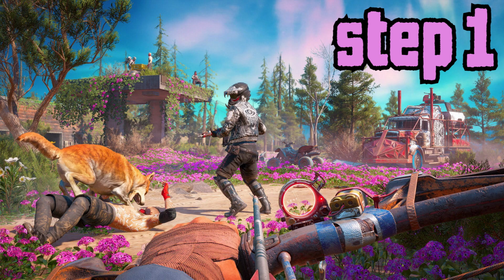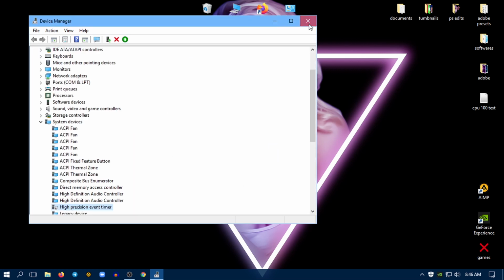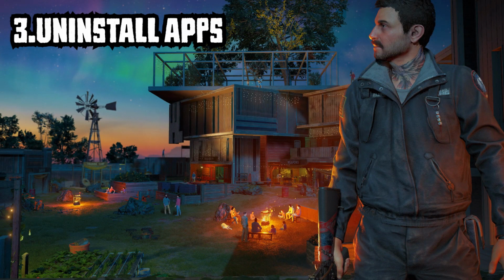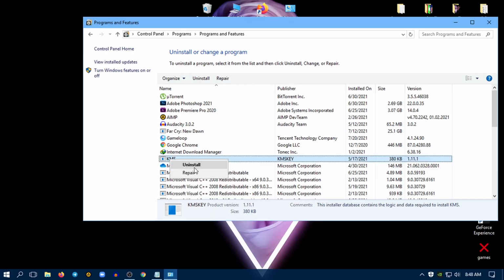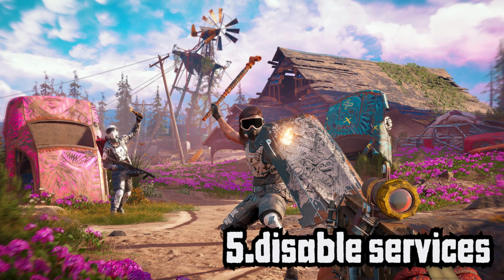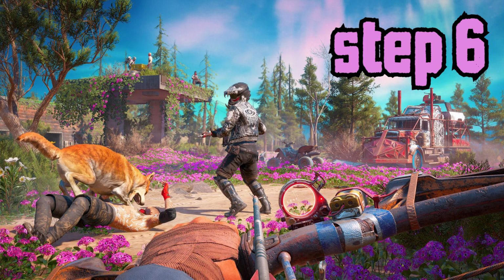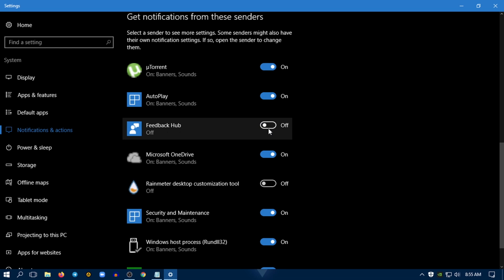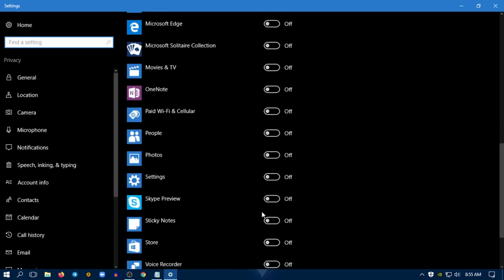FIX 100% CPU usage | reduce CPU usage windows 10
Hello guys,
In this video I'm gonna show you How to fix 100% CPU usage | reduce CPU usage windows 10 | 100 CPU usage windows 10

(Intel Core i3-10100F)

video includes-

00:00 step 1 -

disable high precision event timer . go to device manager . select system devices . right click on high precision event timer and disable it . this will surely reduce your CPU usage .

00:20 step 2 -

disable unnecessary startup programs . open task manager by hitting control+shift+escape keys . go to startup window and disable all the unnecessary startup programs .

00:35 step 3 -

uninstall unnecessary applications. open control panel. set view by to category. then select 'uninstall a program'. right click on unnecessary apps and uninstall them.

00:53 step 4 -

change the power plan. again open control panel. now set view by to small icons and open power option window. then check the high performance option.

01:09 step 5 -
disable unnecessary services. type services on search windows and open 'services'. double click on background intelligent transfer option and disable it. hit apply.

01:26 step 6 -

disable notifications. type notifications on search windows and open notifications and actions window. turn off tips and tricks notifications. and if you find these app notifications unnecessary, turn off them individually.

01:49 step 7 -

disable background apps. type background apps on search windows and open background apps window. then disable all the background apps.

02:05 step 8 -

keywords ignore please --